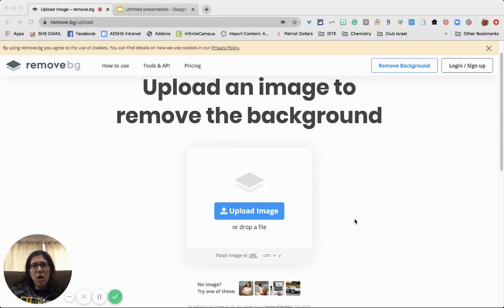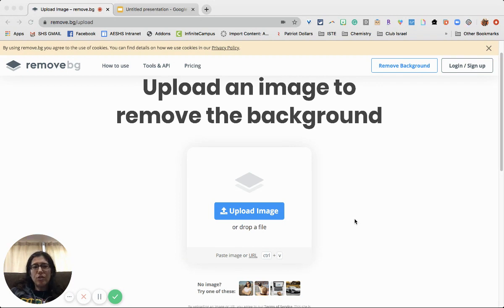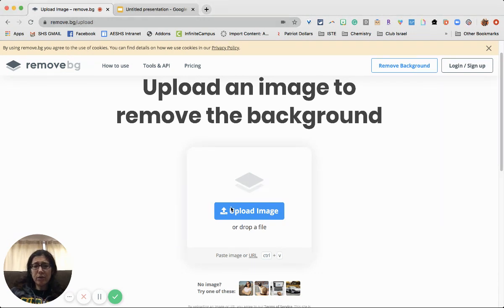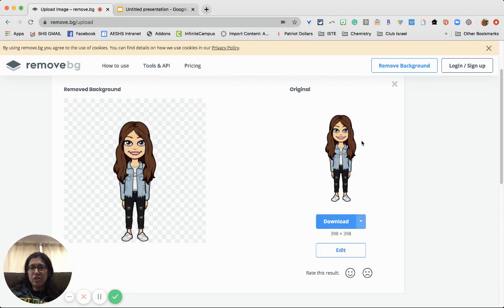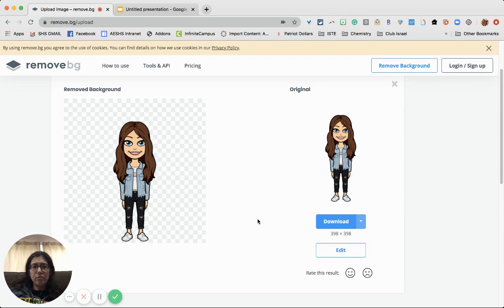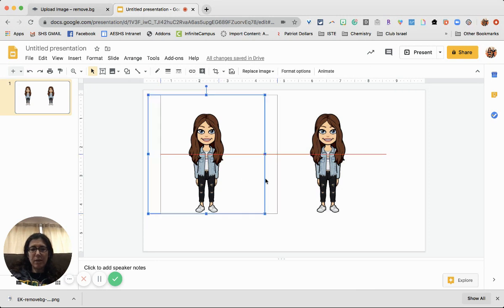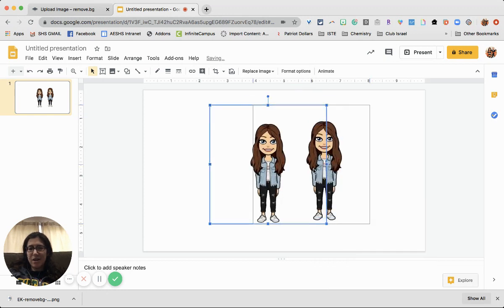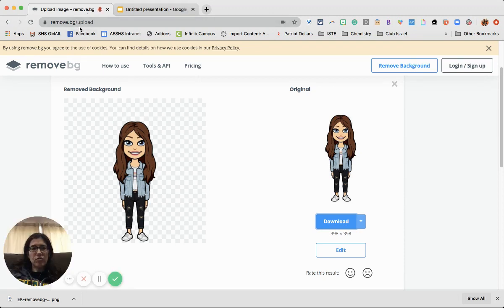5/12/2020 - Quick Tech Tip - Removing a background from an Image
Do you struggle with getting rid of background images?  Don't have Adobe Photoshop or don't feel comfortable using it?  Fear not, I show you how to use a website to do this for free.